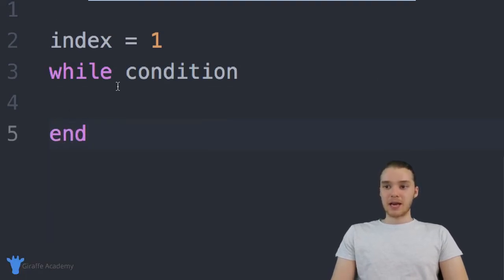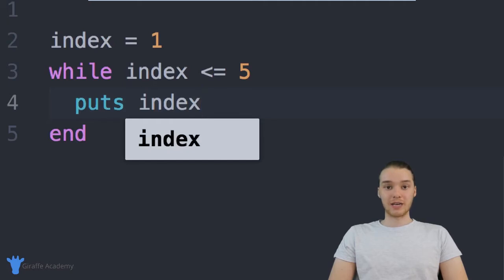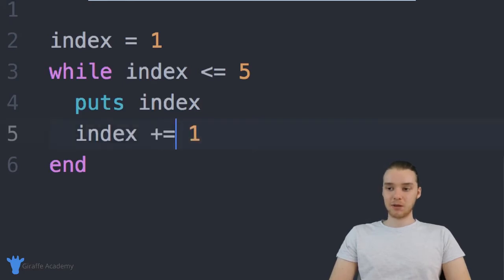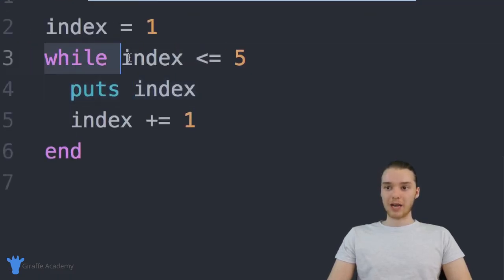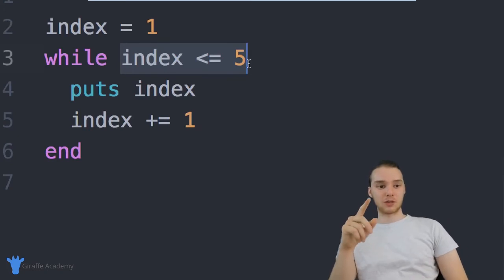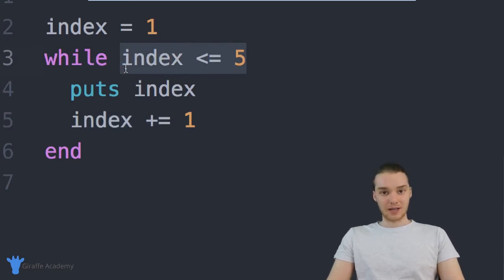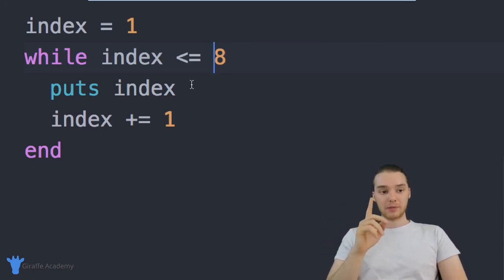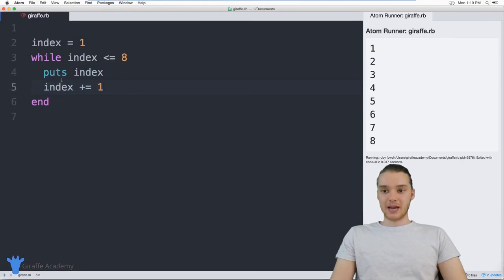21 While Loops Ruby Tutorial 21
While Loops Ruby